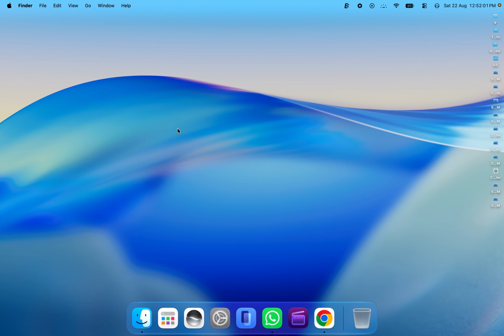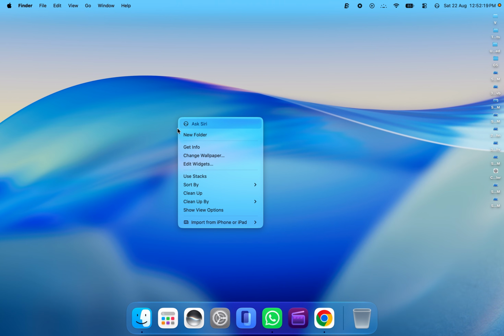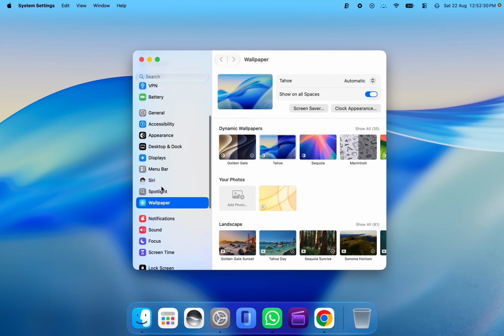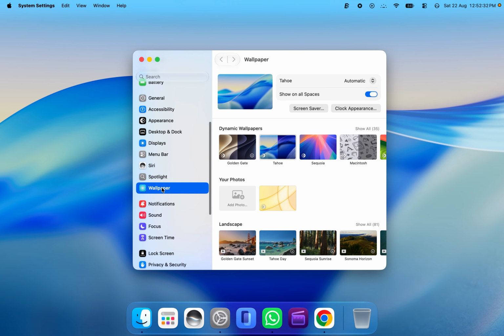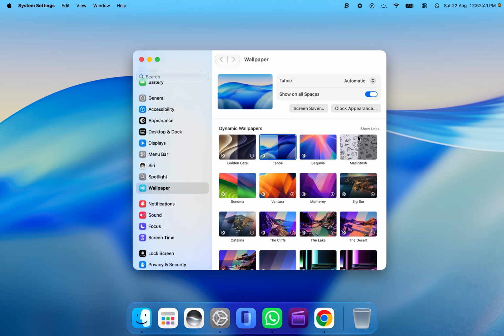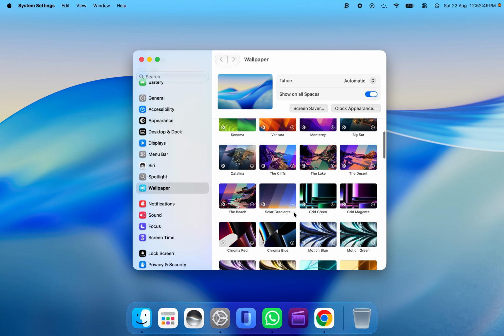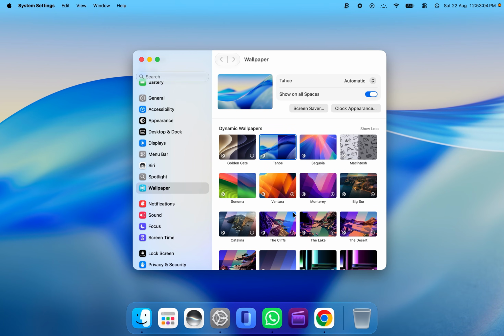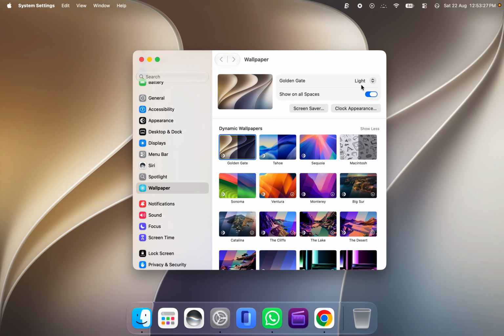How to Set a Dynamic Wallpaper on macOS 27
Learn how to set a dynamic wallpaper on your Mac and give your desktop a more modern look. This tutorial explains where to find dynamic wallpaper settings, how to choose a wallpaper, and how to make sure it changes correctly throughout the day.